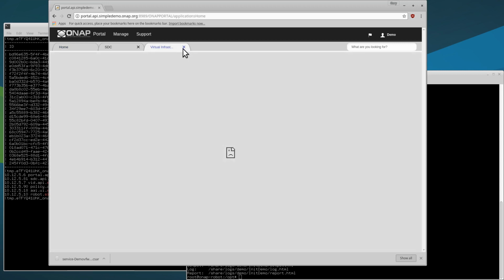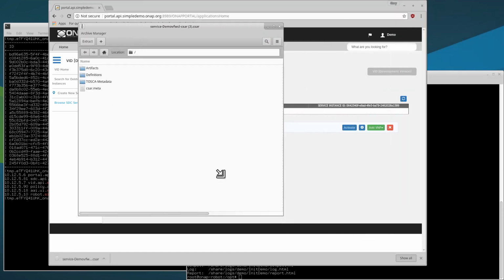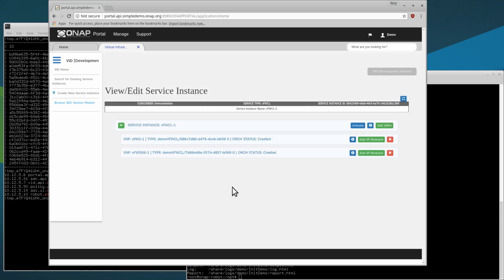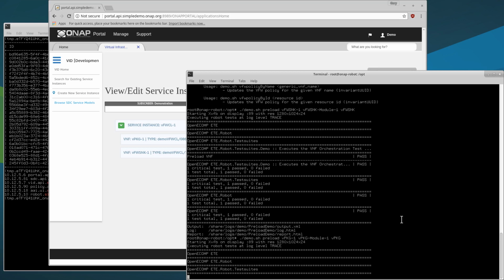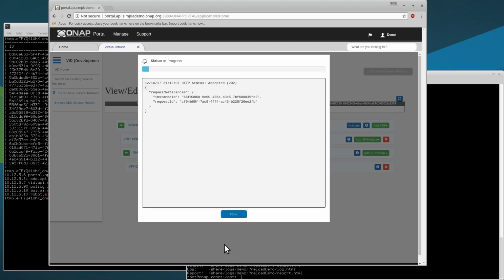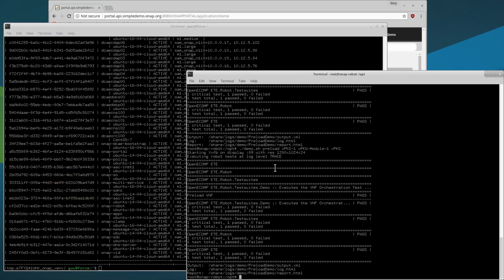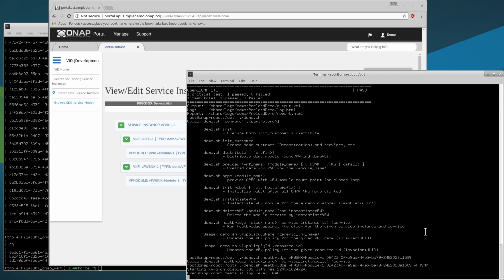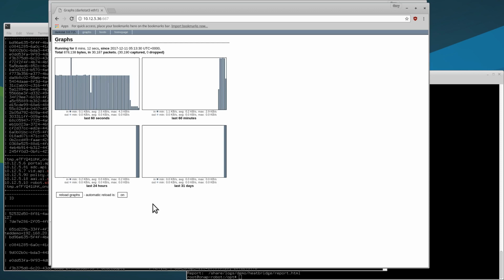onap vFWCL demo 2